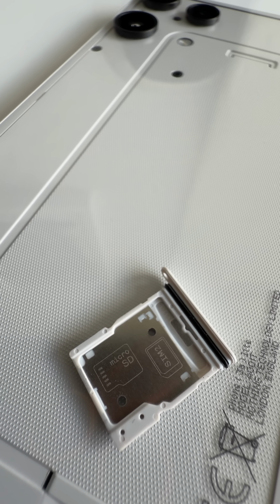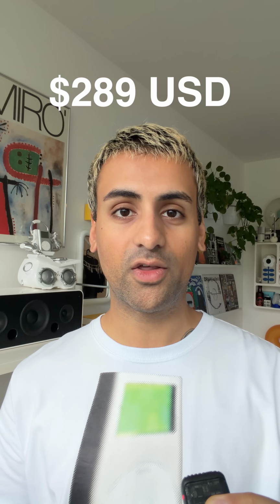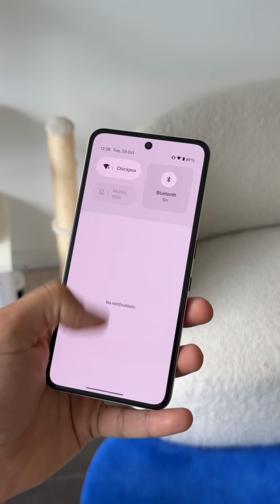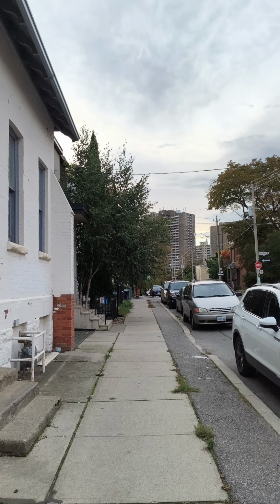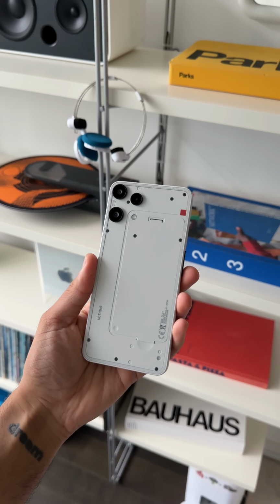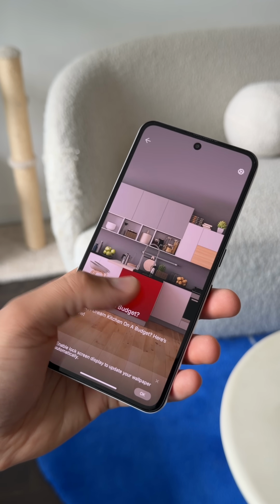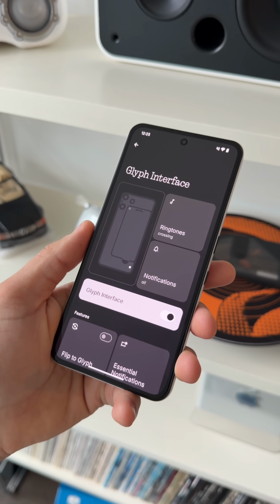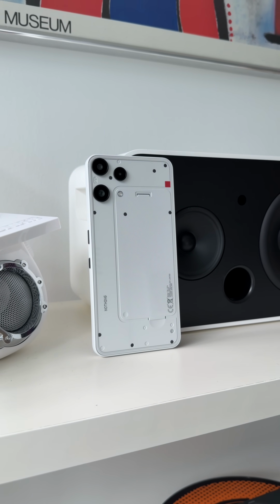Nothing Phone 3a Lite - budget phone of the year?